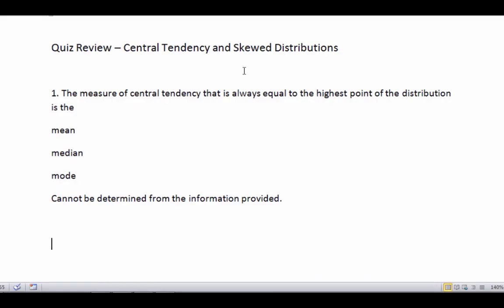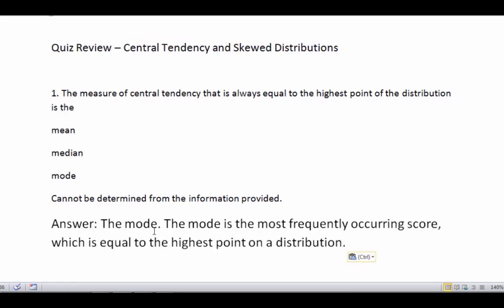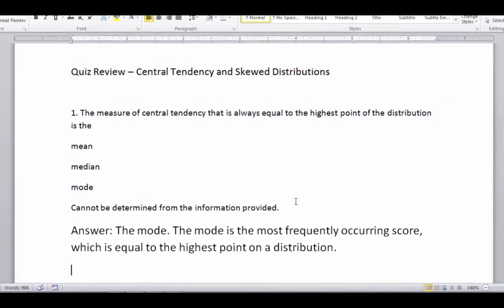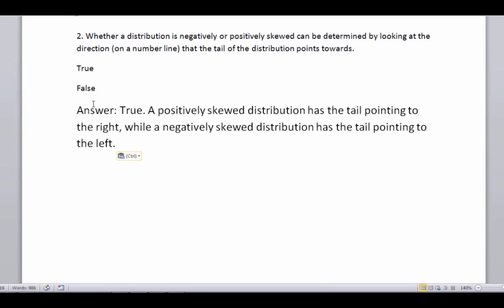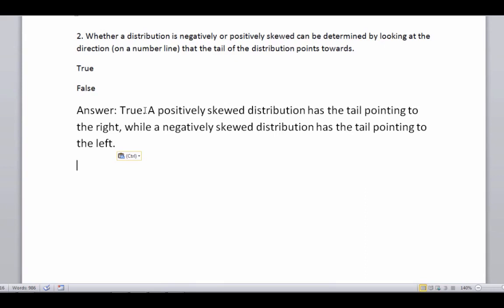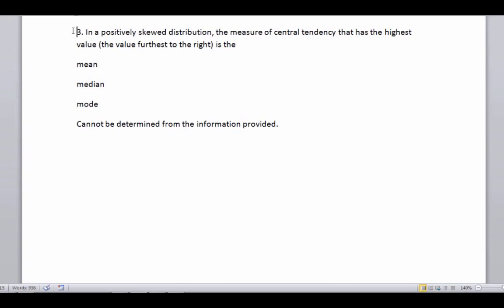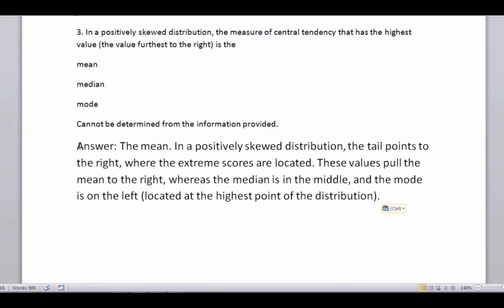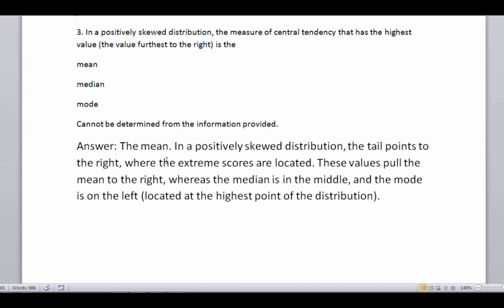006 Video Review of Quiz Central Tendency and Skewed Distributions